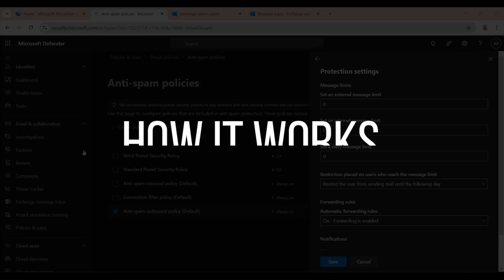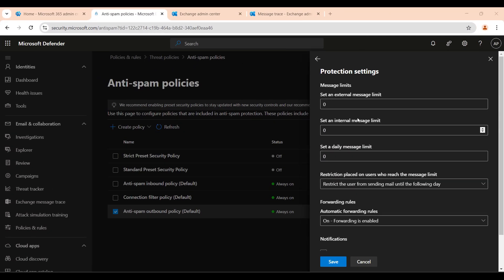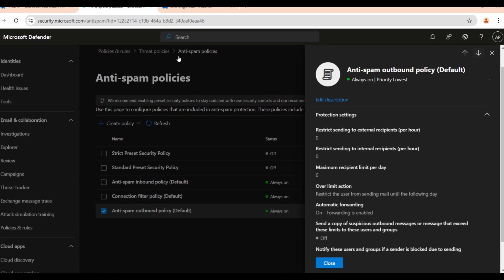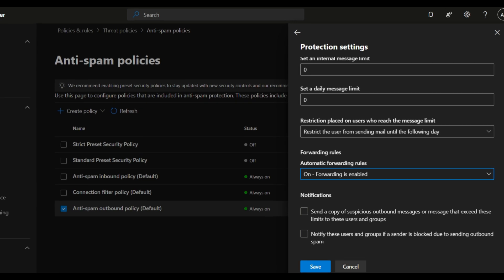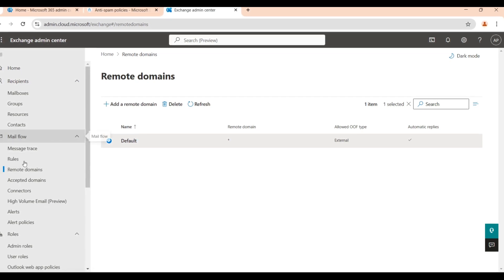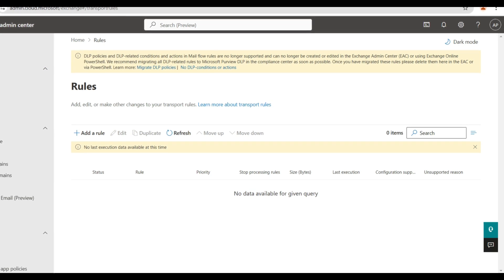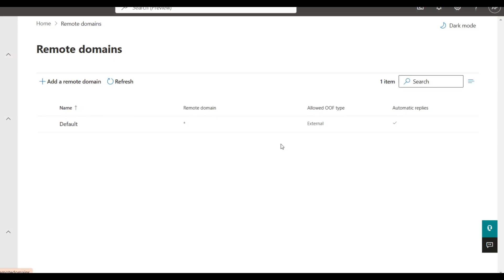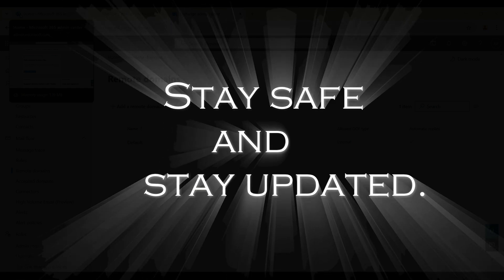How to Manage External Email Forwarding in Microsoft 365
🟢 1. Automatic (System-Controlled) – Default Setting
👉 Microsoft manages this setting automatically.
👉 Right now, it works the same as "Off - Forwarding Disabled", meaning external forwarding is blocked by default.

🔵 2. On – Forwarding Enabled
👉 This setting allows emails to be automatically forwarded to external recipients without restriction.
👉 Be careful with this setting – it can lead to data leaks if misused!

🔴 3. Off – Forwarding Disabled (Recommended)
👉 Blocks external forwarding entirely.
👉 If a user tries to auto-forward emails outside the organization, they get a Non-Delivery Report (NDR).

🚀 Pro Tip: The "Off" setting is highly recommended for security reasons!